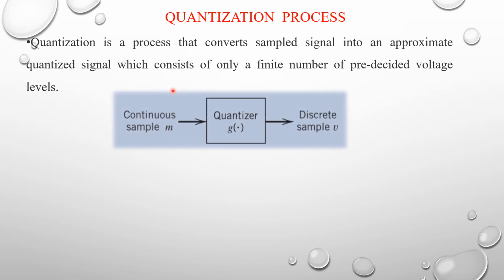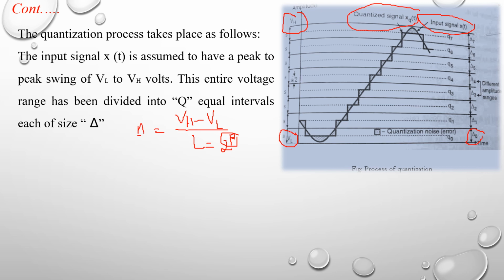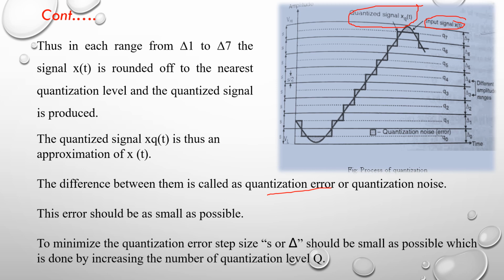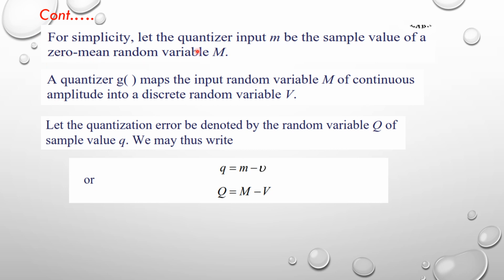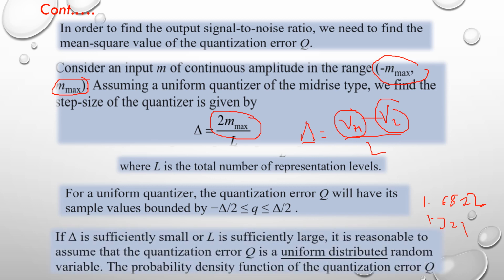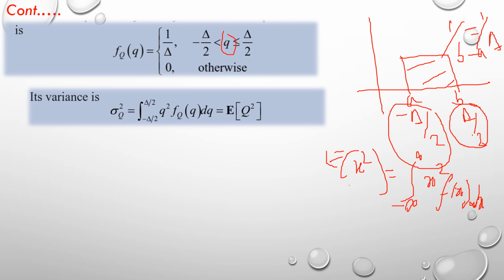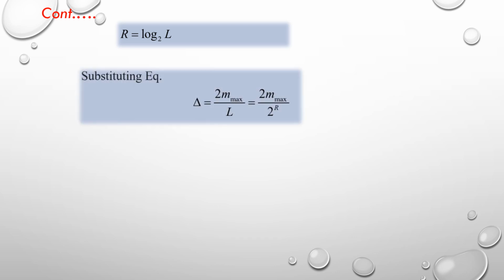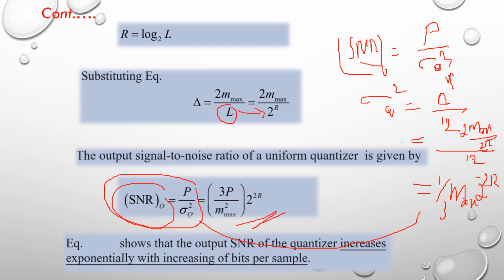VTU PCS 18EC53 Sampling & Quantization cont M5 L1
Asst. Professor